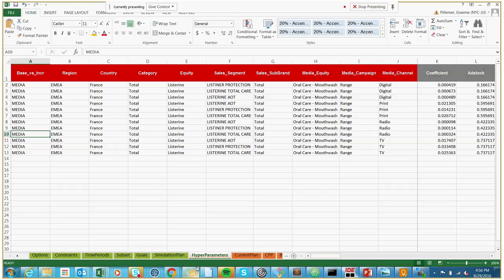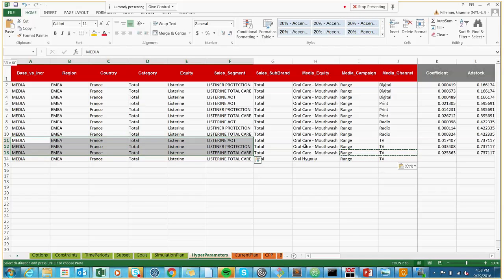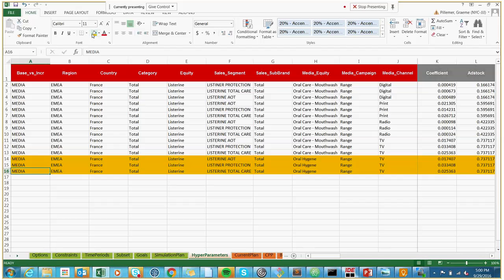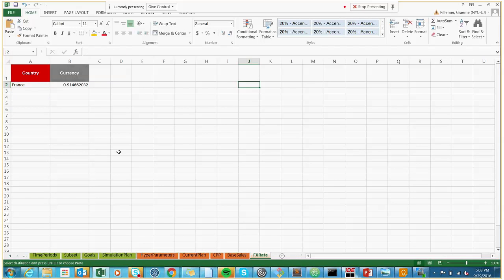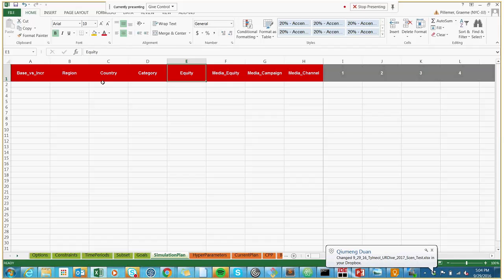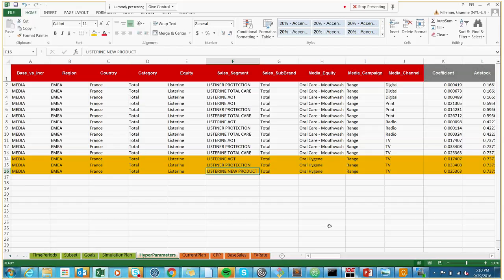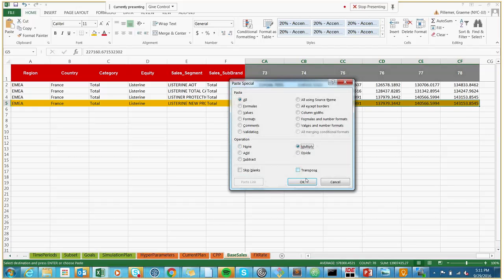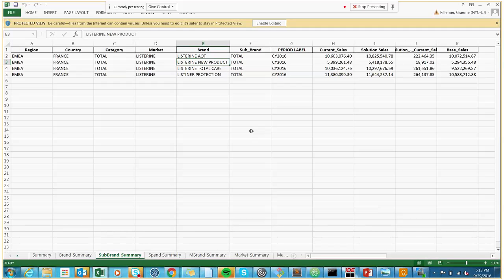#9 How to Add a New Product Line Media & Sales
This video will describe in detail the process to add a new product line initially for media and will be followed by adding a new product to sales.